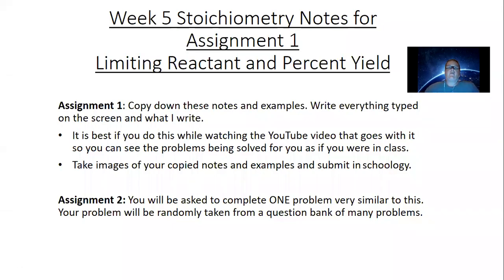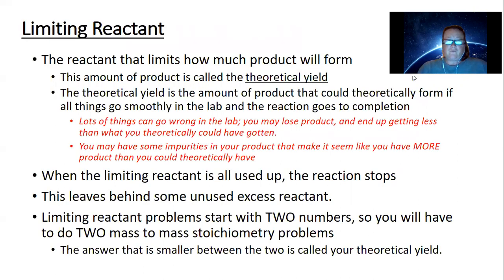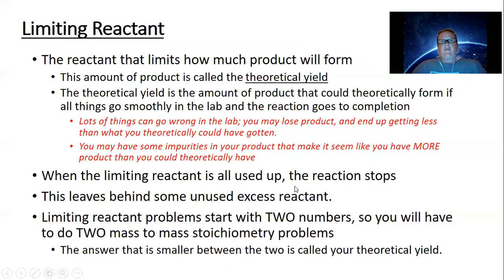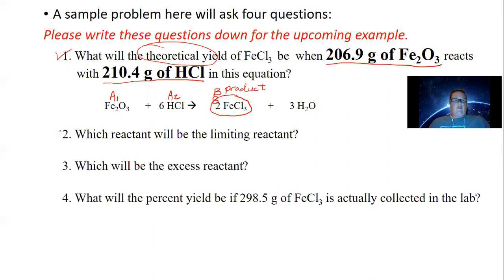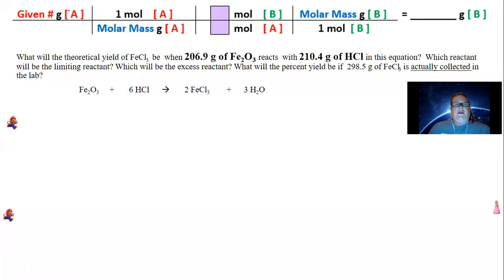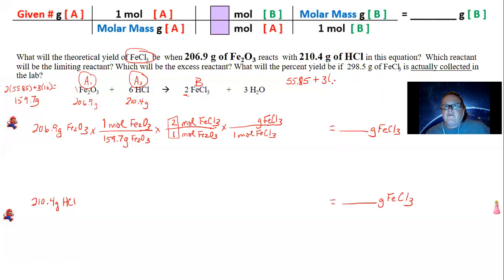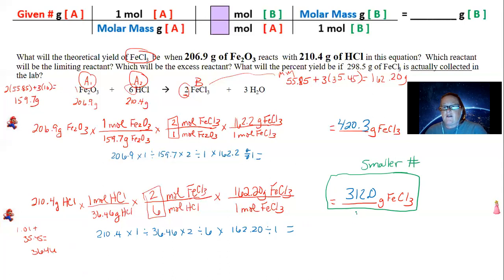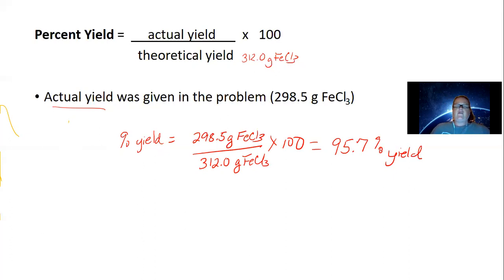Stoichiometry Limiting Reactant and Percent Yield